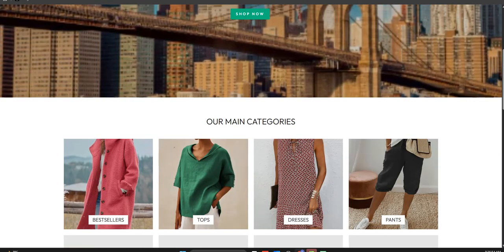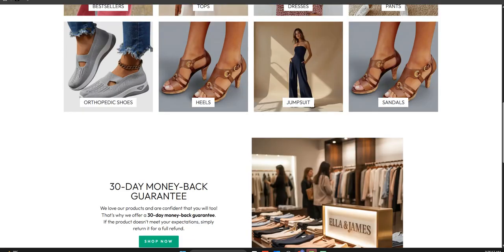Ella & James Boutique Review 2026: Legit or Scam? Honest Try On Haul & Watch Before Buying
Are you wondering if Ella & James Boutique is legit or a scam? Watch this honest review for 2026 before you shop! I ordered a variety of pieces for a full try-on haul to test the clothing quality, sizing accuracy, and shipping speed. We dive deep into whether this online fashion store is worth your money or if you should avoid it.

I share the truth about the fabric, returns, and overall customer experience. Find out if the items look like the photos and get essential tips for online shopping at this retailer. Whether you are looking for dresses, tops, or accessories, this video covers everything you need to know to make a safe purchase decision.